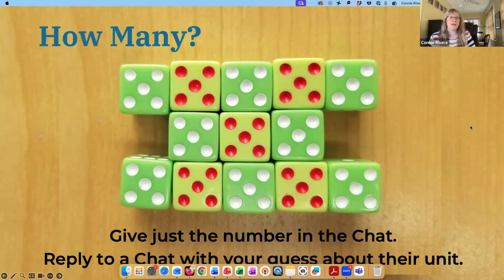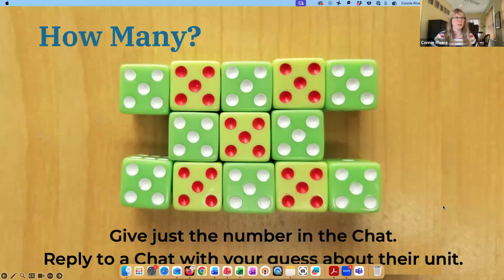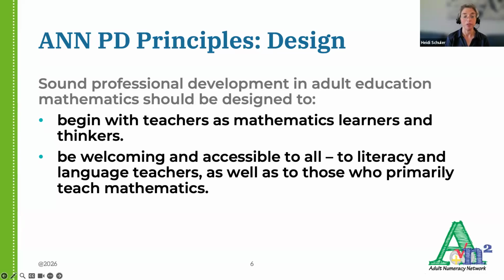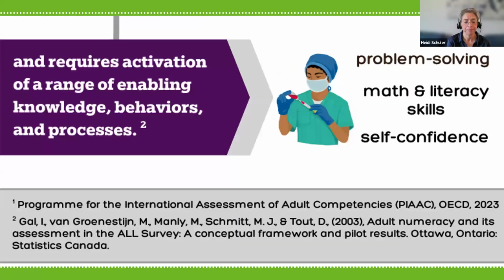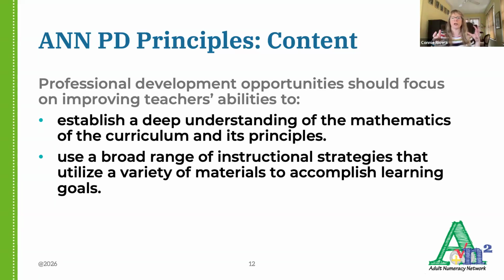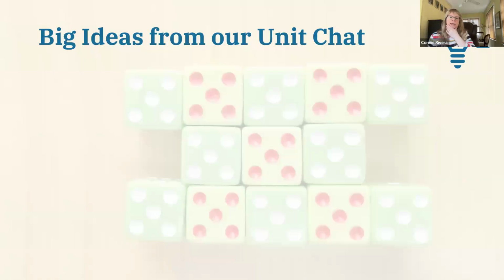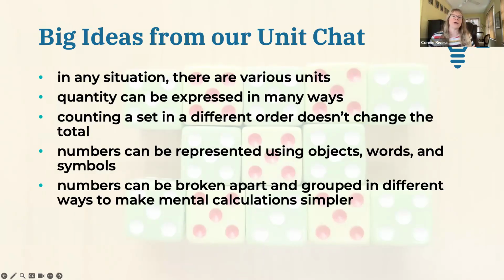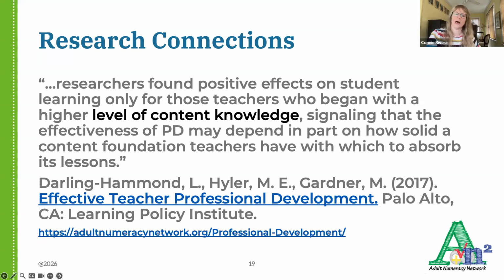3.26.26 AALPD Webinar: Supporting Numeracy PD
Sound professional development in adult education mathematics begins with teachers as mathematics learners and thinkers. In this session, you’ll engage with your colleagues as math learners to experience a numeracy task and then reflect on our learning to explore the question, “What does good math and numeracy PD look like?”

ANN is the professional organization for math educators who work with adult learners. Presenters are Connie Rivera and Heidi Schuler